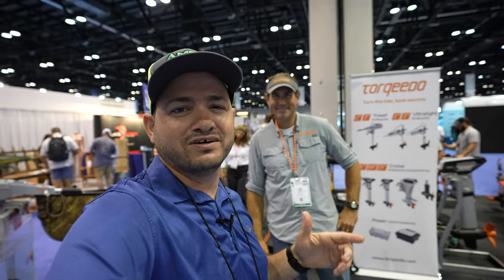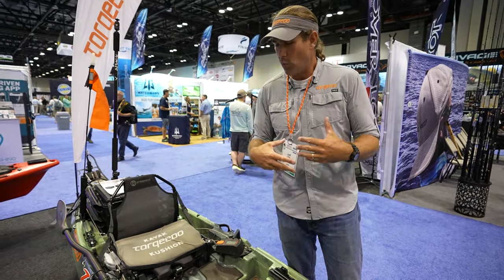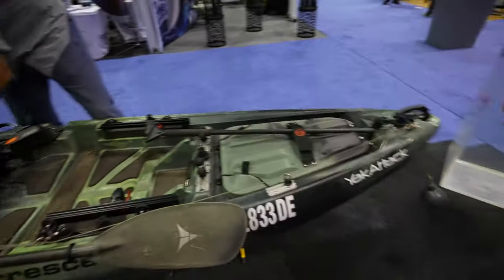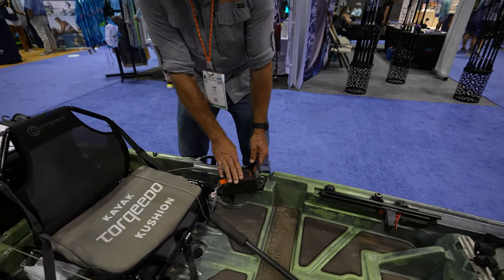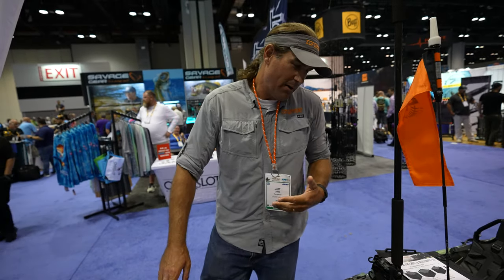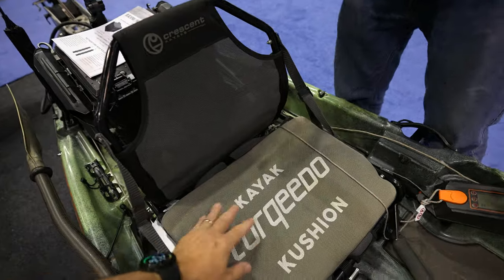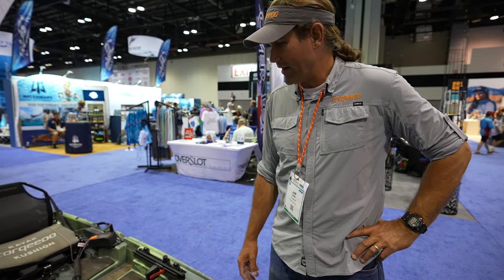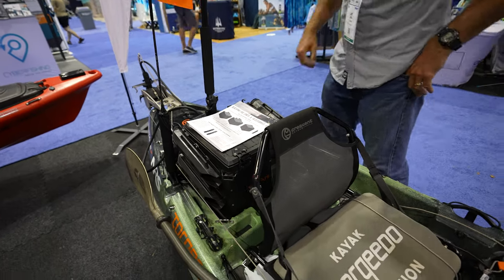What is the story with the Crescent shoALIE with Torqeedo 1103 Ultralight iCast 2022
100Ah Lithium Battery (LiFePO4) 12.8V – Bluetooth This battery has plenty of power for my GPs trolling motor, I can fish multiple days without charging.
24V 50Ah Trolling Motor Lithium Battery (LiFePO4) – Bluetooth The best battery to power your NPV NK180
36V 50Ah Trolling Motor Lithium Battery (LiFePO4) - Bluetooth - IP67 Waterproof with this one you can go over 30 miles at 3-4 MPH with the NPV NK300 or NT300

mention you saw it on this video :)

Cash: $afishingtv

Aliex Folgueira